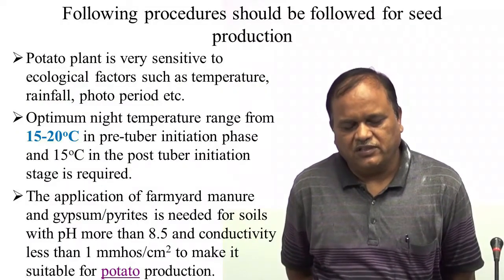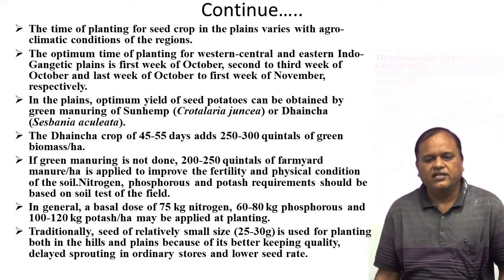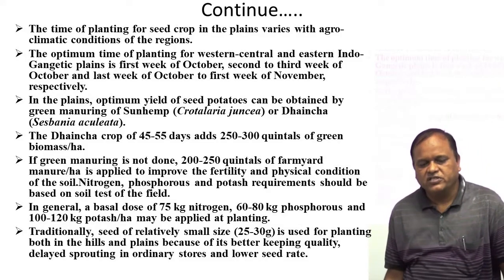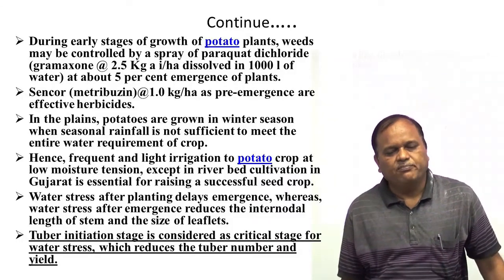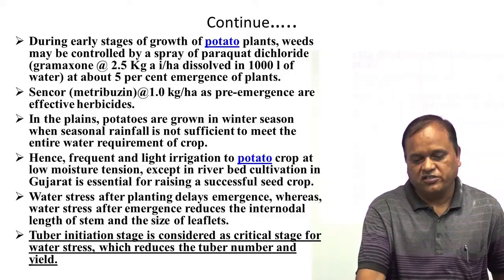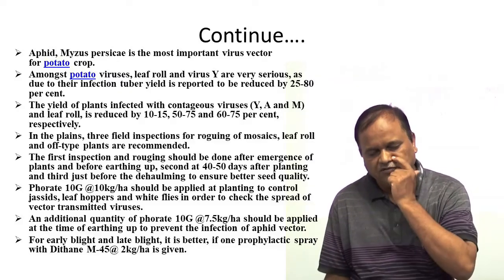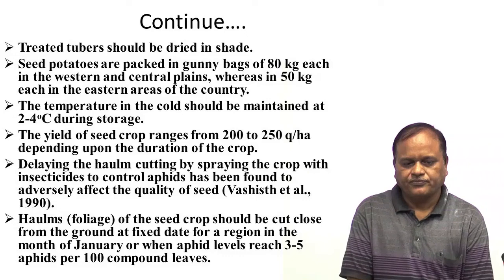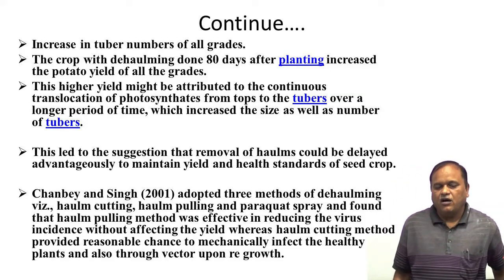Crop Agricultural Technology TPS(Potato) Part II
Topic:  TPS SEED, PLOT TECHNIQUE & PHYSIOLOGICAL DISORDERS IN POTATO PART2
Course:  CROP PRODUCTION TECHNOLOGY II (RABI CROPS)
Description :
Lecturer: Dr. MD. NAIYER  ALI
Semester:  IVth
Batch: 2018-19